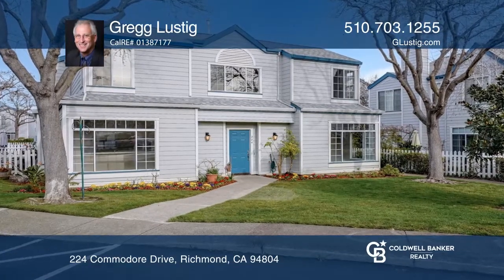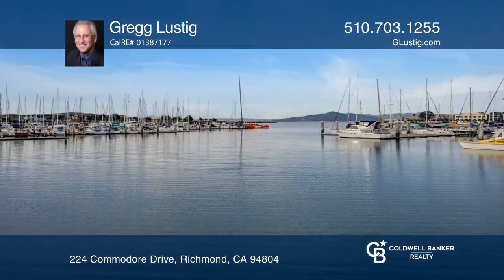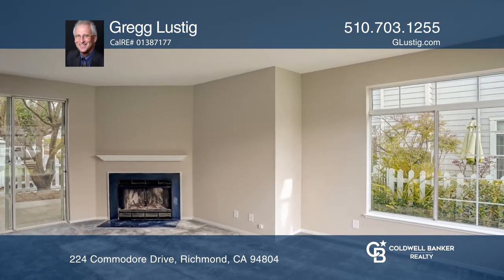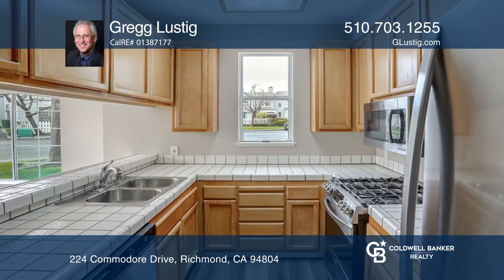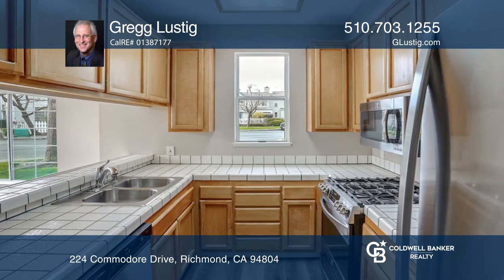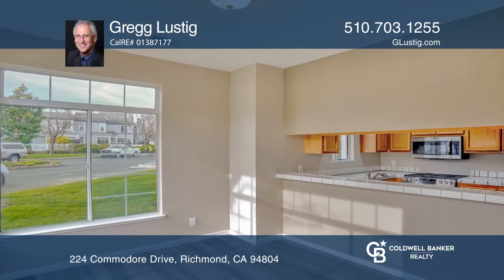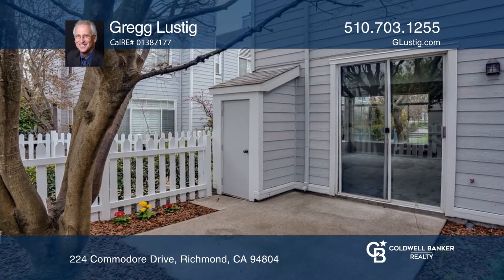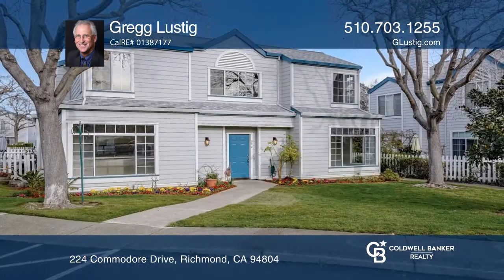224 Commodore Drive Richmond, CA | ColdwellBankerHomes.com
224 Commodore Drive, Richmond, CA

This beautiful Cape Cod style townhouse located in the gated community of The Beach at Marina Bay features two bedrooms, two and one-half baths, large walk-in closets in each bedroom plus additional closets. As you enter to the front door, enjoy colorful landscaping, a large expanse of lawn and matu